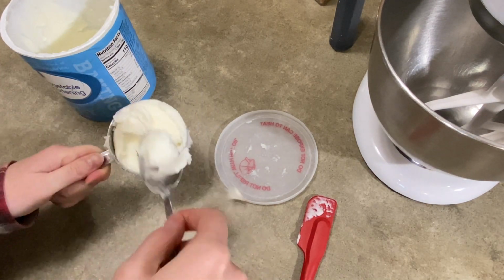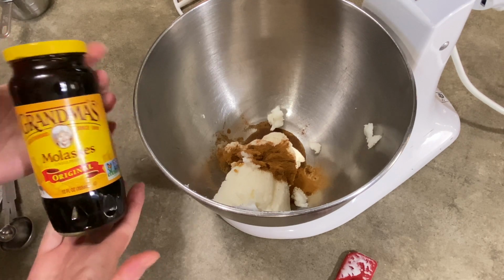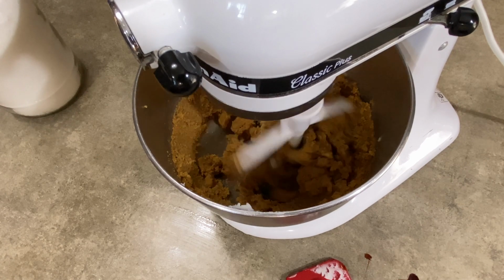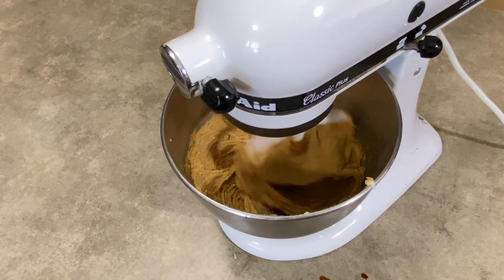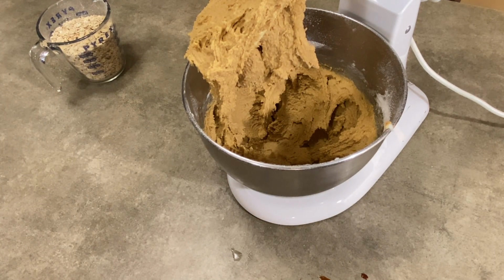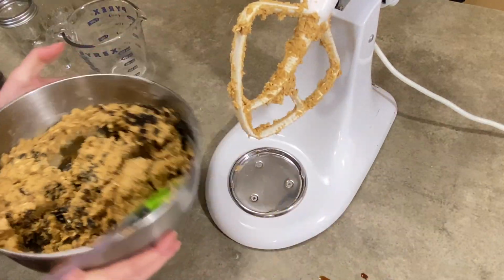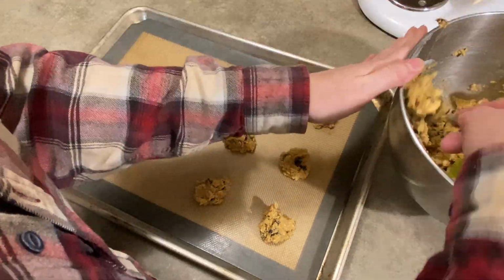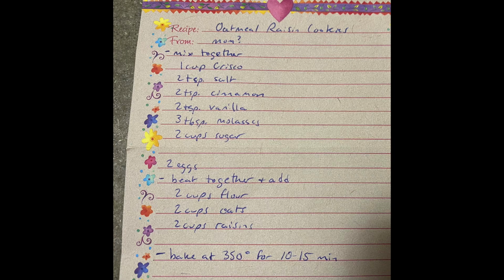How to Make Oatmeal Raisin Cookies Like Mom Does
🍥 This video is for my boys, and anyone else who loves a good oatmeal raisin cookie.

MY FAMILY RECIPES
I have some great family recipes that have been passed down throughout my family for generations!

But… even having the exact recipe sometimes it still tastes different than grandma used to make, therefore I decided to show exactly how I make my recipes for my family.

I’m a college graduate that I used to work in major, but I was blessed enough to be able to give it up and stay home to raise my kids!

As my boys got older I was able to start making cakes & YouTube videos as side work.  Today I’m adding some home recipes my video collection. These are foods my boys always enjoyed and I hope you and your family can enjoy them as well!

I love hearing from my viewers and seeing their work, so send me pictures of the items you make!